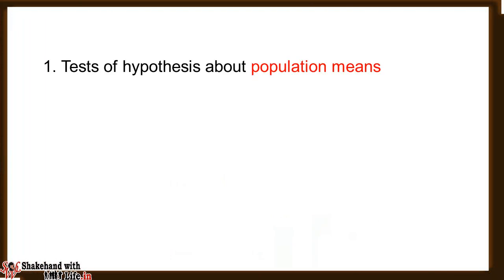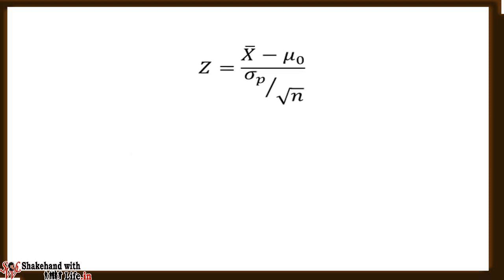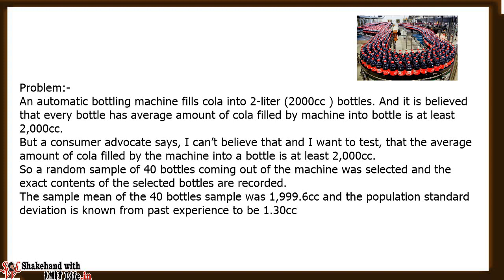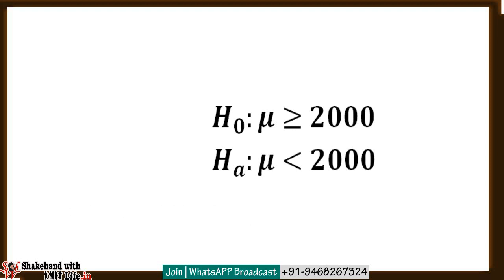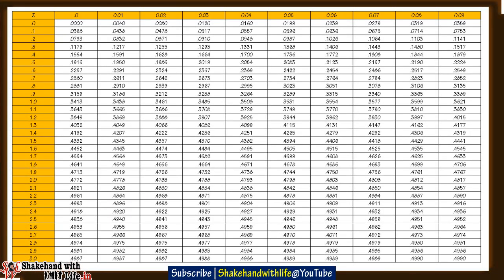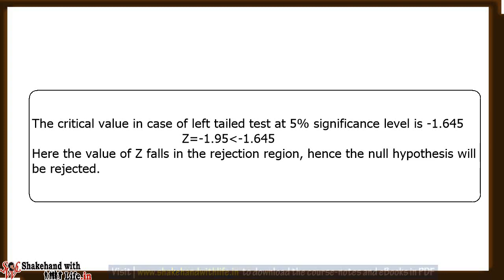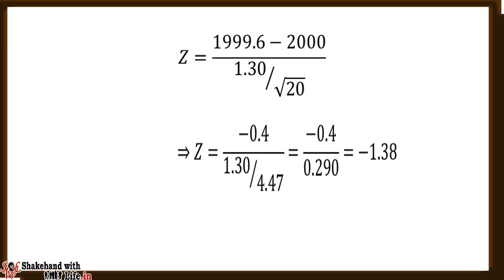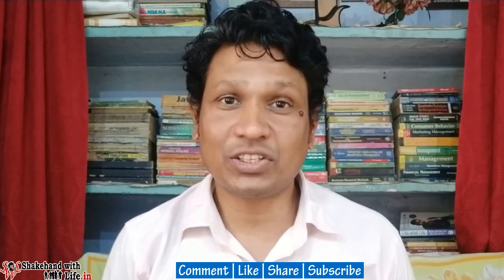Z Test for Sample Mean Explained with Example | Hypothesis Testing Statistics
Problem:
In an automatic cola filling plant, an automatic bottling machine fills cola into 2-liter (2000cc ) bottles. And it is believed that every bottle has an average amount of cola filled by the machine into the bottle is at least 2,000cc. But a consumer advocate says, I can’t believe that and I want to test, that the average amount of cola filled by the machine into a bottle is at least 2,000cc.
So a random sample of 40 bottles coming out of the machine was selected and the exact contents of the selected bottles are recorded.
The sample mean of the 40 bottles sample was 1,999.6cc and the population standard deviation is known from past experience to be 1.30cc.